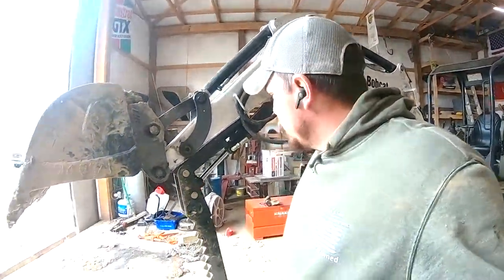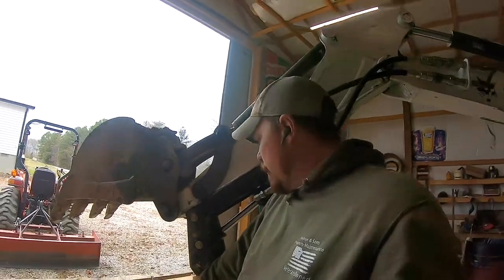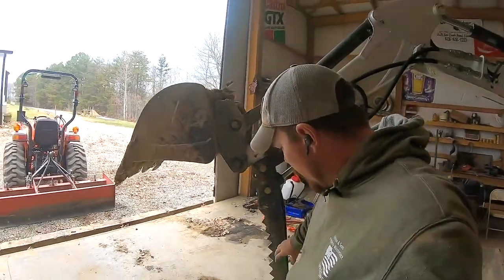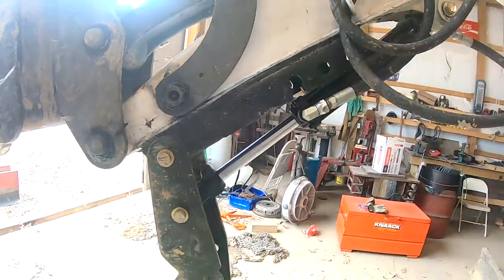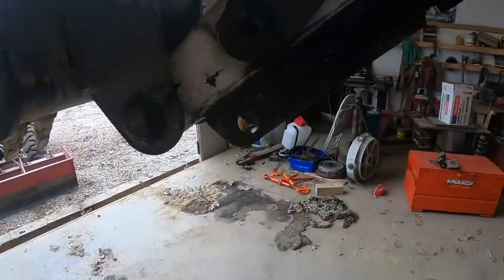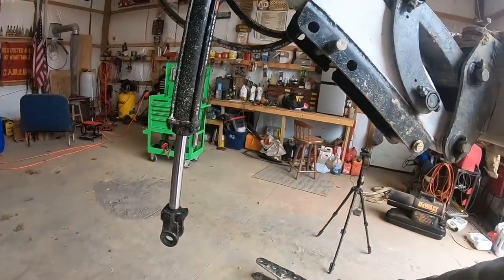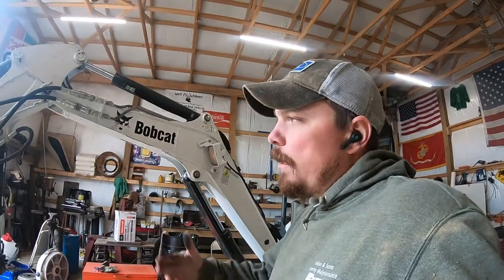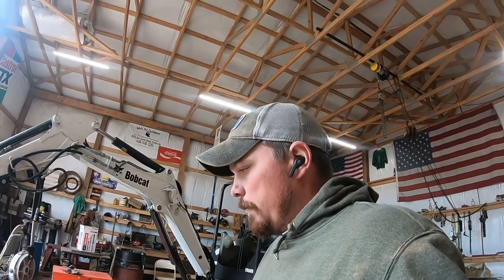WATCH BEFORE YOU BUY Amazon backhoe/excavator thumb review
this is after around 40- 50 hours on the machine. of course less on the thumb.